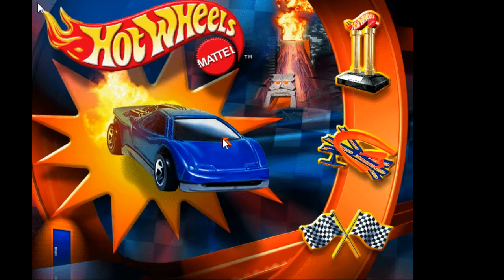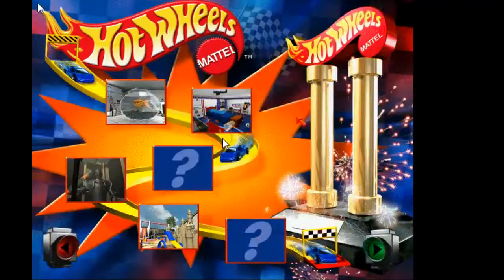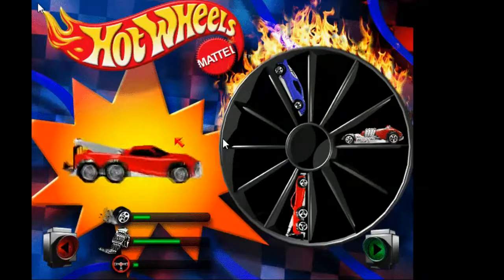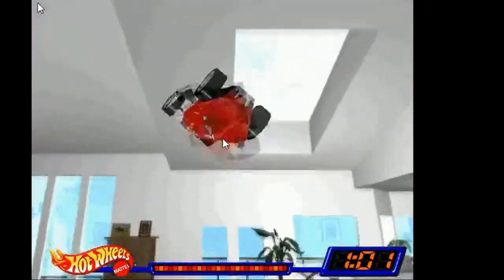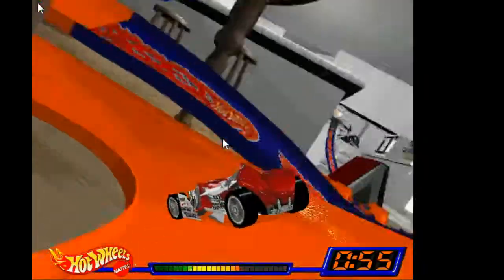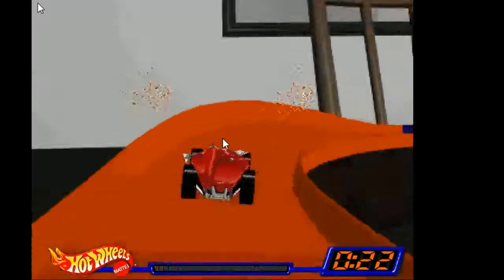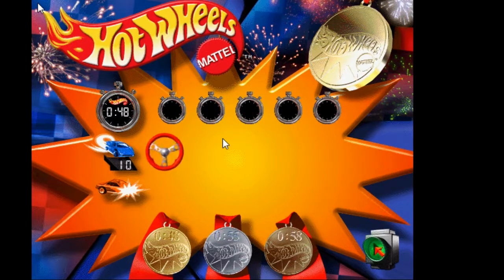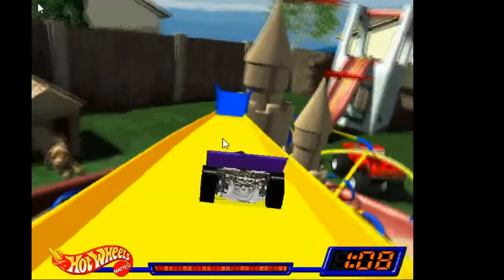Stunt Track Driver - Episode 1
Old game, with a whole new character in 2017. I sincerely hope you enjoy the video, now that I have fixed the whole thing with the recording indicator